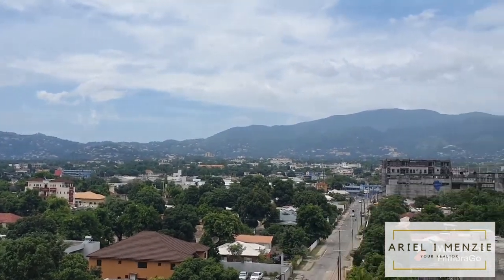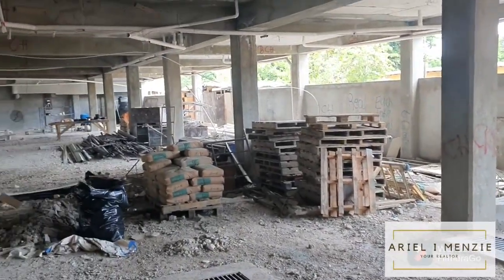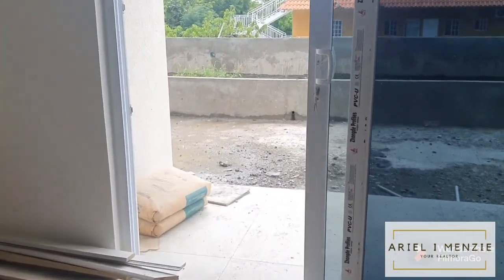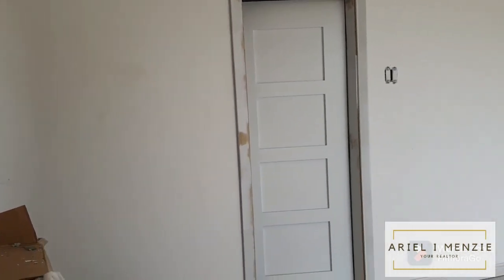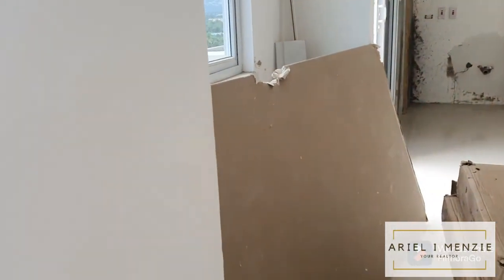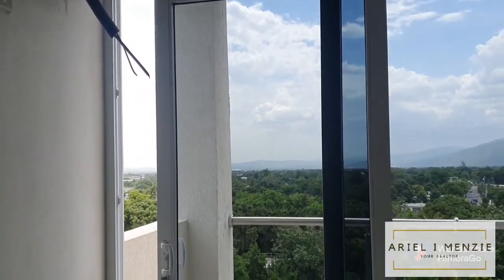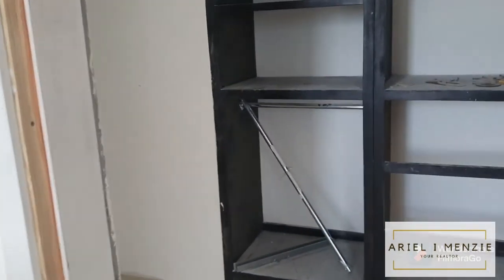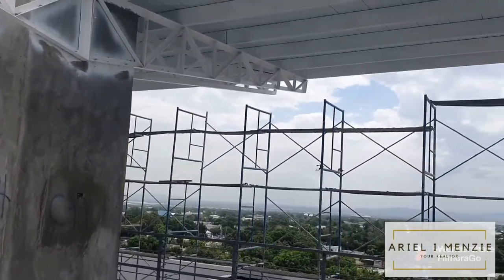Jamaican Property Tour | St. Andrew | Apartments at 50 Westminister Road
Join me on this Property tour of this apartment complex on Westminister Road in Kingston Jamaica. At the time of recording it was about 80 percent complete (construction) and about 95 % sold out ( yes developments move that quickly). See property details below.

Unit types: 1 bed and 2 bed
Size: Starting at 600 sq. ft.
Price: Starts at $20.2M

Amenities:
- Rooftop Pool
- Gym
- Gated
- 24 Hour Security
- In-unit Laundry

Keep abreast of the Jamaican Real Estate Market by joining my Newsletter

Before you start your property search, get Pre-qualified for a Mortgage

My name is Ariel Menzie, a licensed (S-3052) Real Estate professional here in Jamaica.